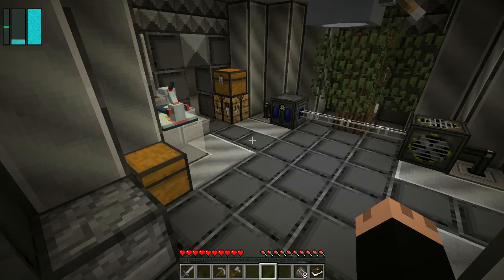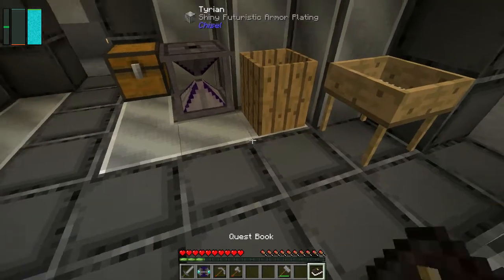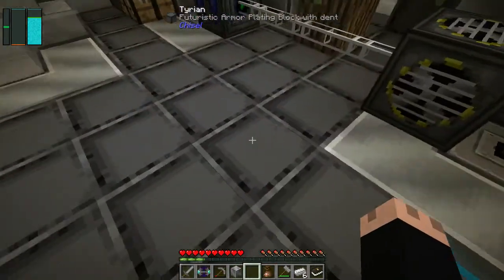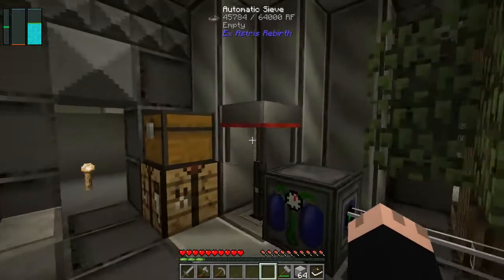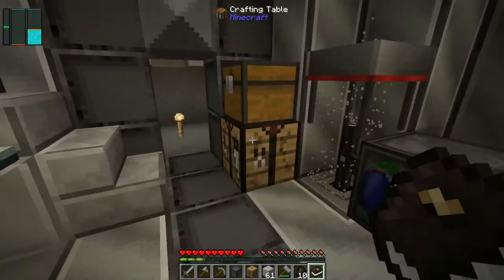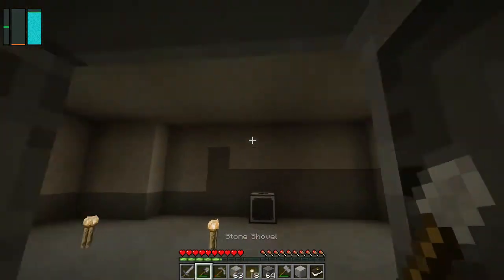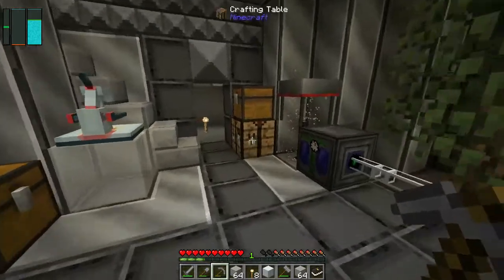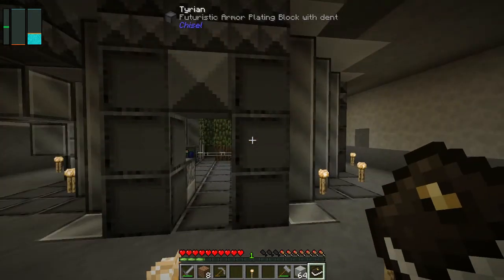Technical Tales (Galactic Science) - 3 - Tree Farm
Time get eliminate the grind by automating.

Galactic Science
The nuclear dawn is here. Large powers around the world launched their nuclear arsenals, making the earth a place without future for mankind. Luckily you have a chance to survive this. Due to the space projects of your uncle Richard you happen to have a space rocket in your backyard and the coordinates of the outpost base on moon.